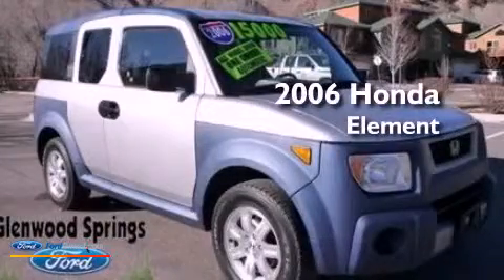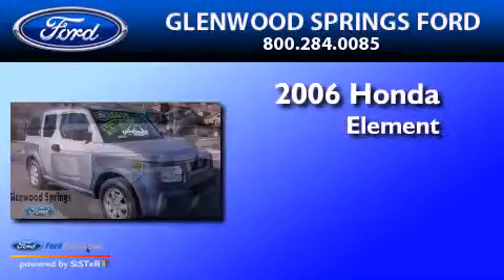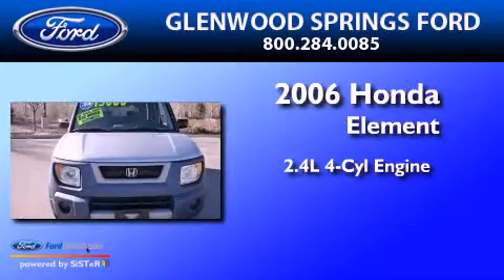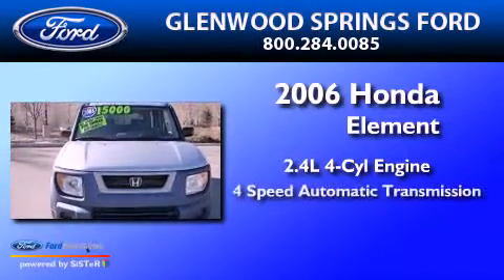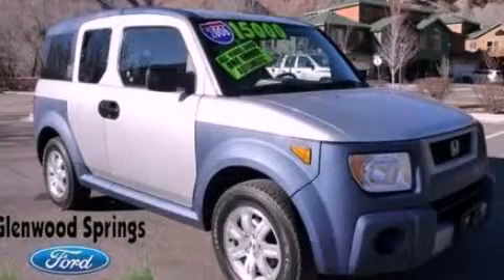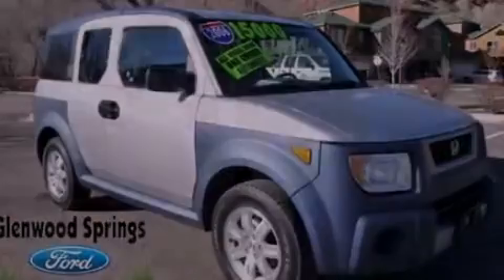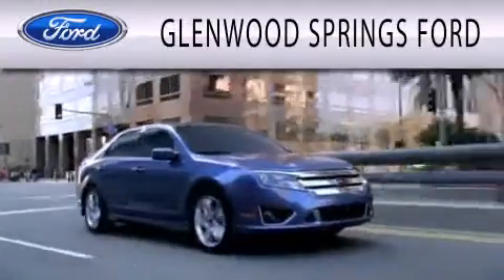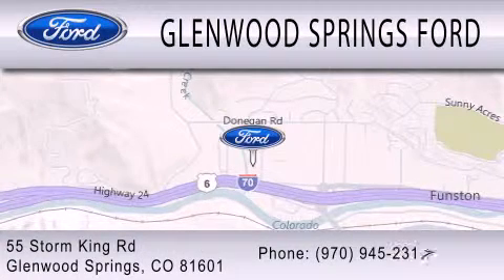2006 Honda Element Glenwood Springs CO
Year : 2006
 Make : Honda
 Model : Element
 Engine : 2.4L I4 16V MPFI DOHC
 Trans . : 4-SPEED AUTOMATIC
 Exterior : ALABASTER SILVER METALLIC
 Miles : 78,769
 Interior : GRAY / BLUE
 Stock : U8204A